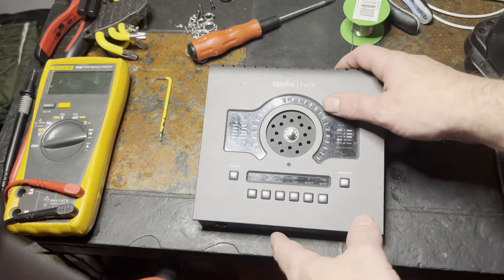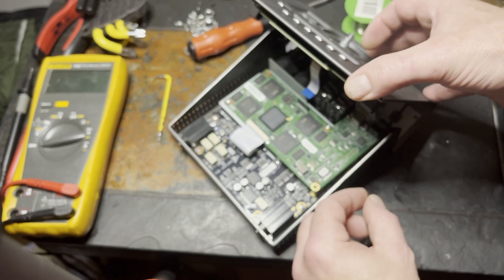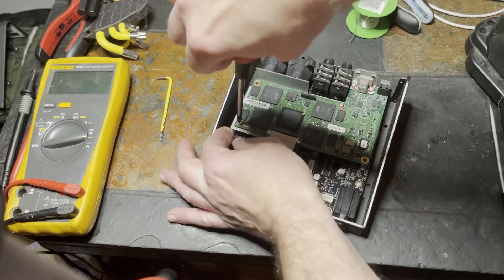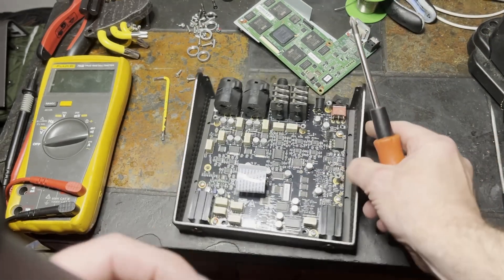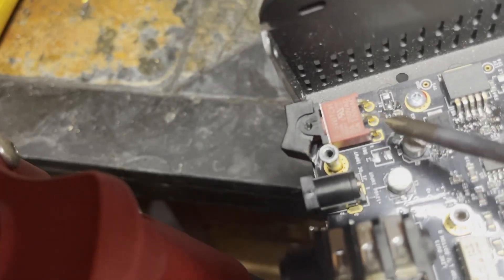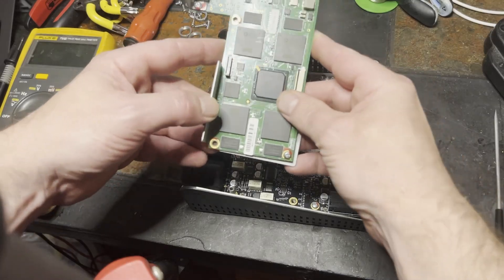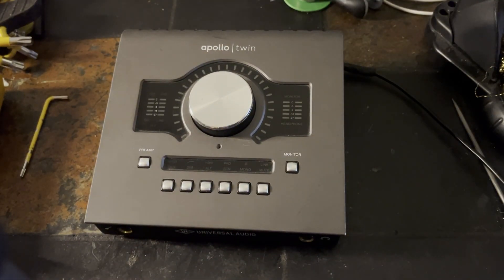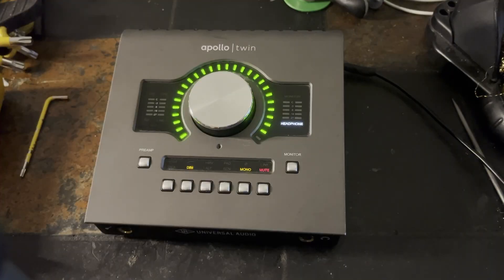Universal Audio Apollo Twin Repair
A friend put 24V into an Apollo Twin, I deduced probably reverse polarity.
The first regulator  can accept up to 26V.
I forgot to mention that with only the analog board connected to power all the voltage references at the test pins measured fine.